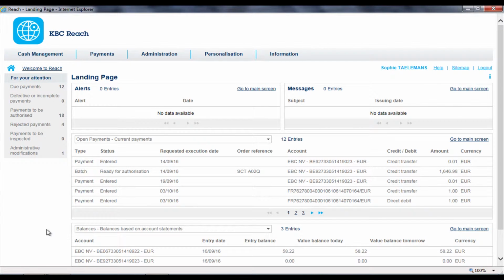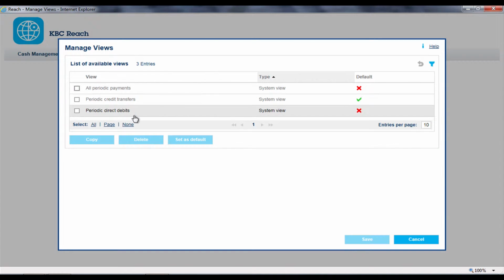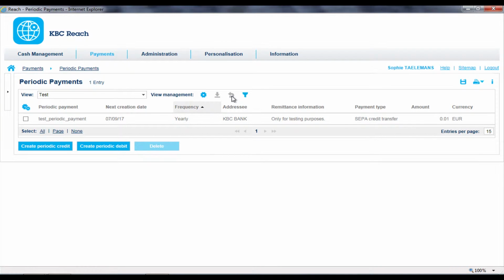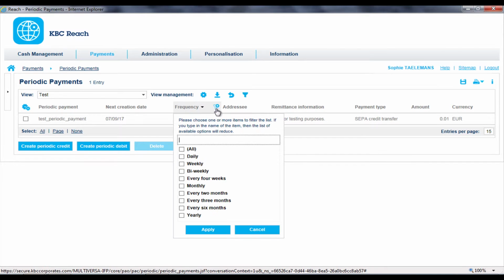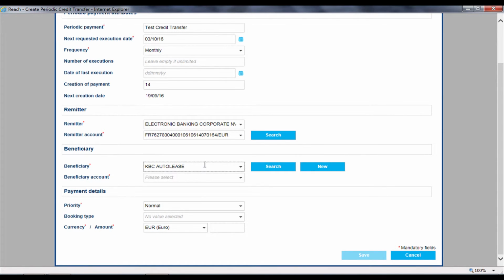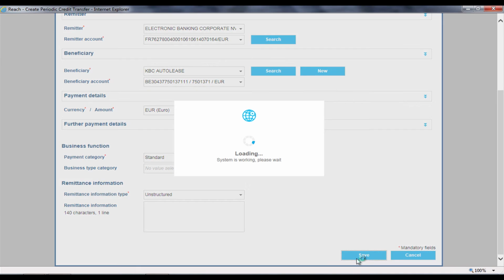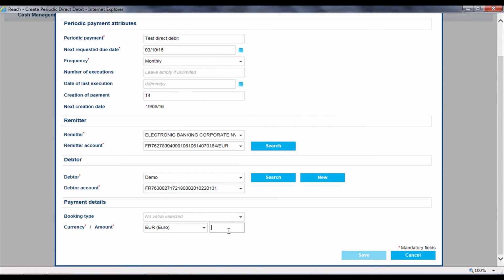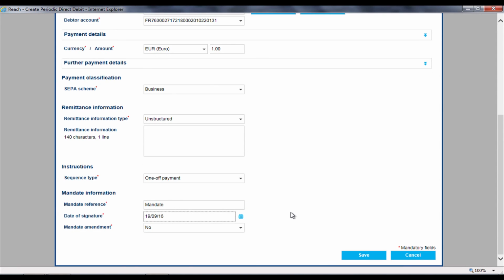KBC Reach - Standing orders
Discover how KBC Reach works en how to use KBC Reach.
KBC Reach is a web application you can access 24/7 using any of the major web browsers. Now you can manage your business accounts on the fly, carry out transactions and see everything at a glance – all in one place. You can even view accounts and approve payments on your smartphone.